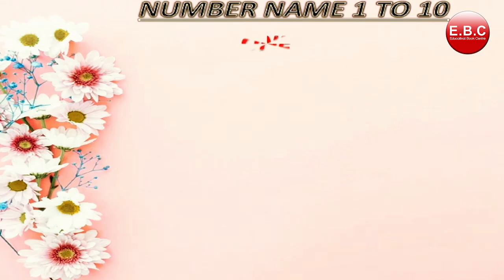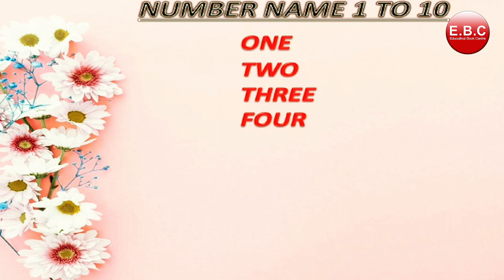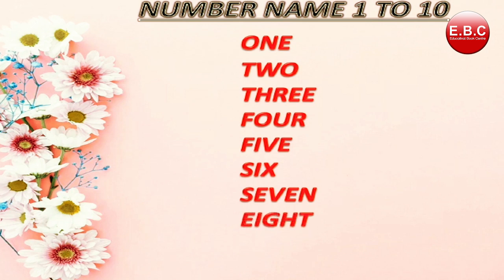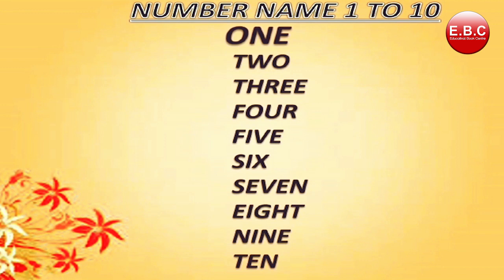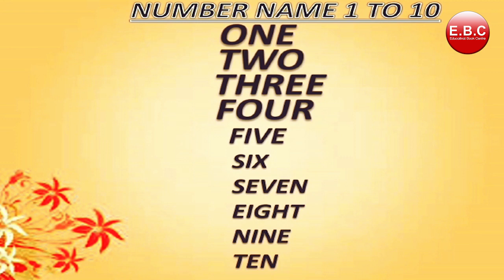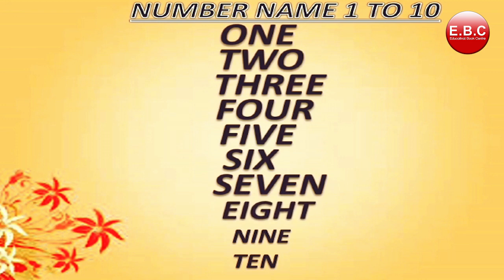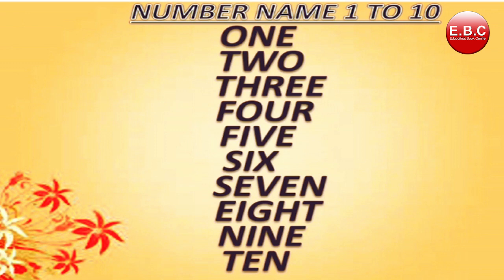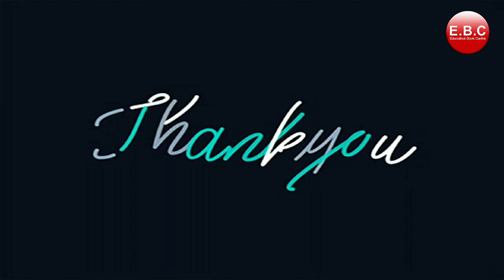Number Name | Maths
Children, Let's learn Number Name by this video.

1. Gagan Public School, Khair bypass Road, Aligarh

2. Gagan Public School, Greater Noida West, Noida Extension

3. Gagan Public School, Agra Road, Aligarh

4.  Gagan Public School, Jail Road, Aligarh